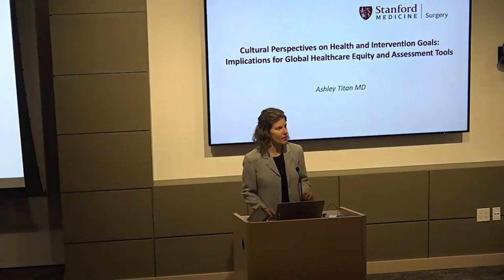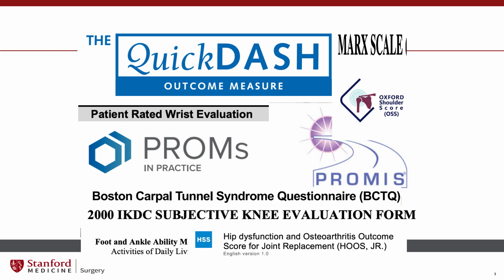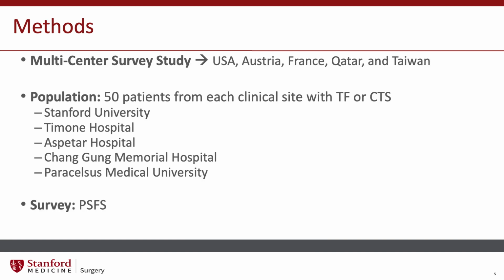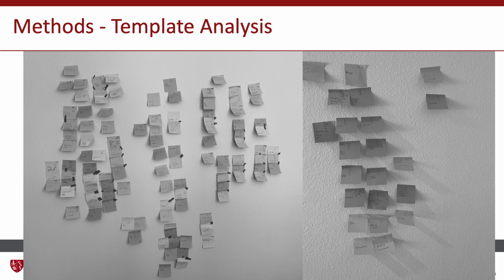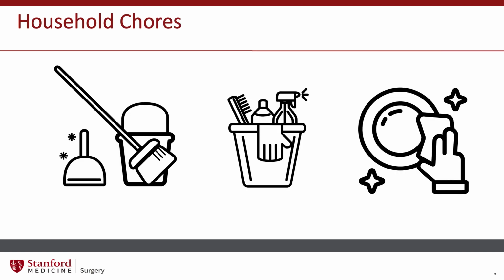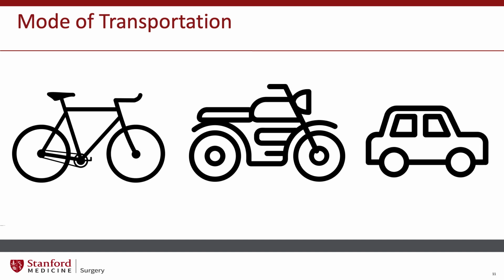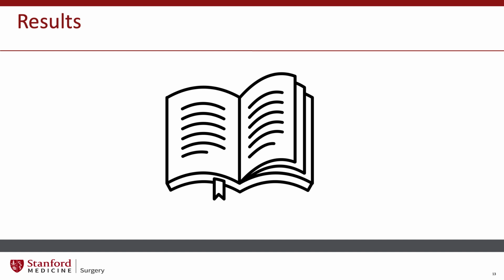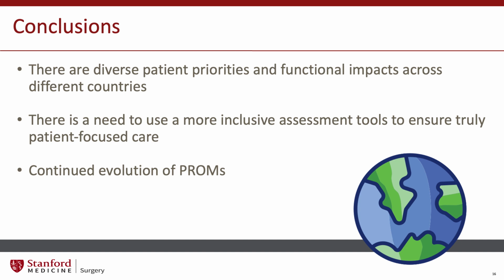Cultural Perspectives on Health and Interventional Goals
Plastic and Reconstructive Surgery Resident Dr. Ashley Titan presents "Cultural Perspectives on Health and Interventional Goals: Implications for Global Healthcare Equity and Assessment Tools" at the Holman Clinical Podium Session on Friday, May 3, 2024.